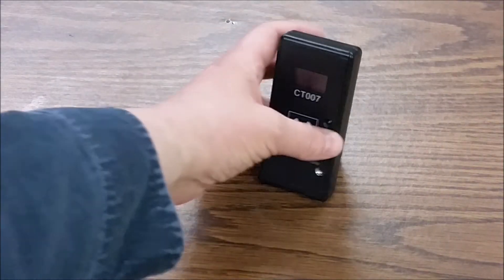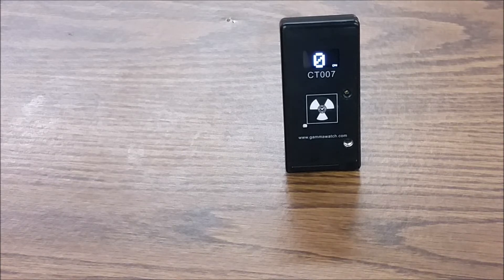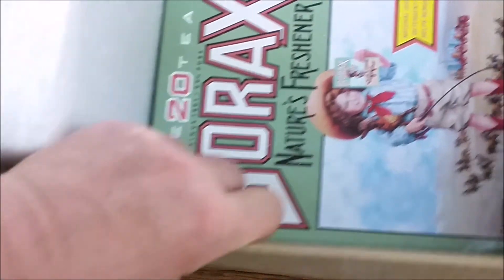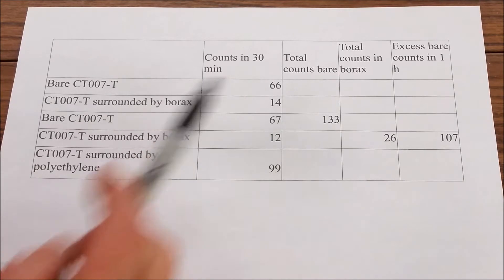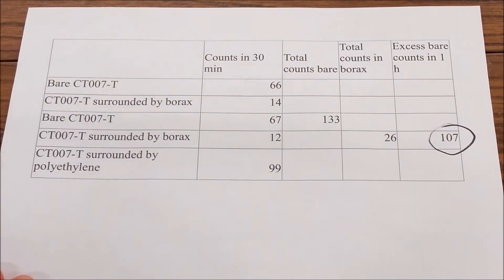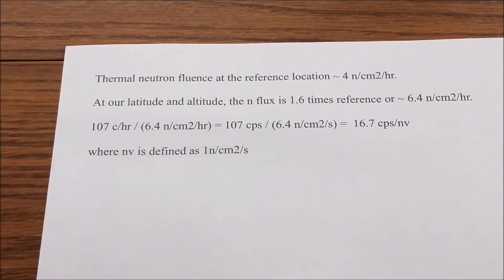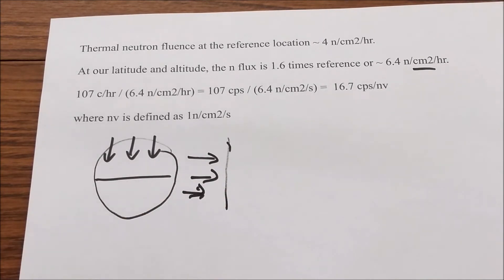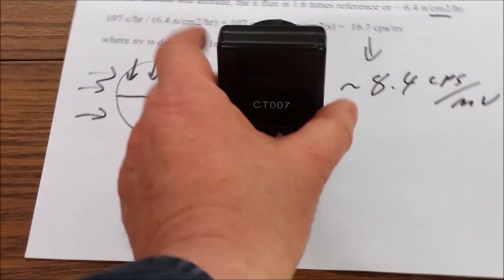Calibrating a CT007-T Neutron Detector With Background Neutrons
This video describes the process of calibrating a thermal neutron detector (CT007-T) on natural background neutrons.

The thermal neutron fluence rate at the earth's surface is well known and can be used to calibrate neutron detectors.

The thermal neutron fluence at the reference location is supposed to be ~ 4 n/cm2/hr At Saskatoon’s latitude and altitude, the n flux is 1.6 times reference ), or around 6.4 n/cm2/hr.

Borax absorbs thermal neutrons. So, by comparing the count rate of a detector surrounded by borax to the same detector bare, we can determine how much of the bare count rate is due to background thermal neutrons.

We found that our detector has a sensitivity of ~ 8.4 cps/nv.